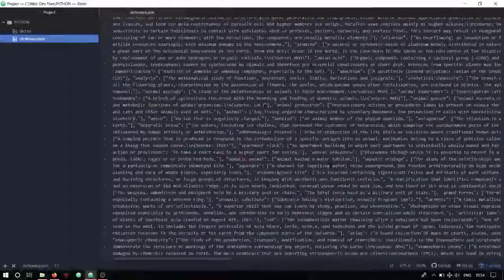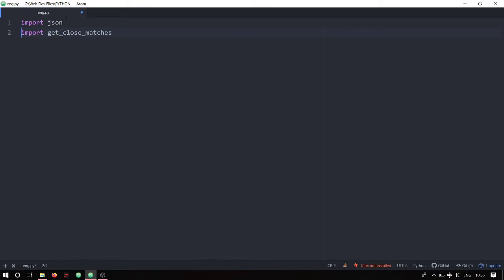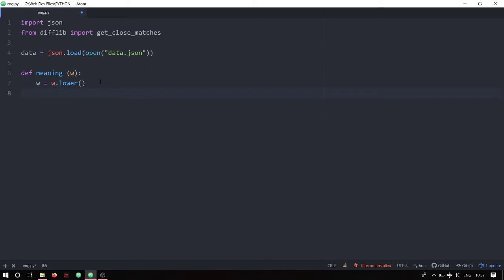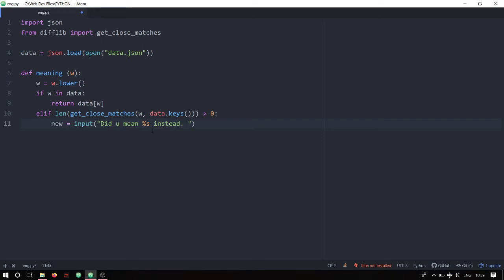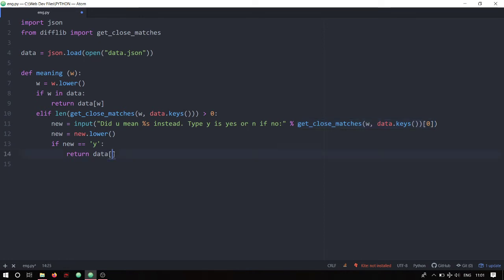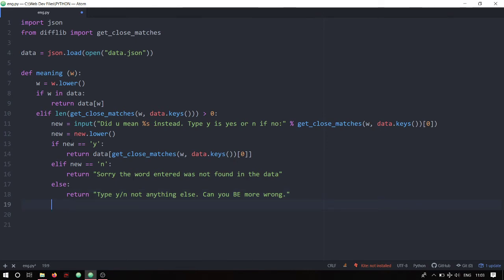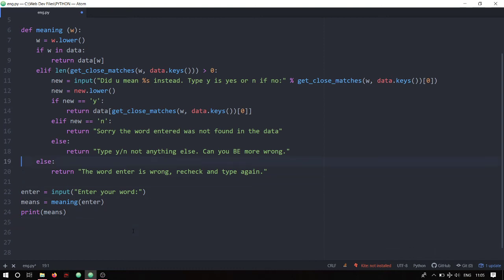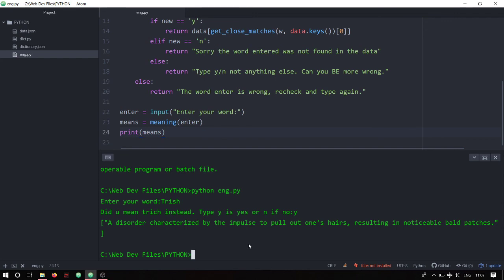Making a Simple English Dictionary with Python| JSON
Leave your suggestions and errors down in the comments section.